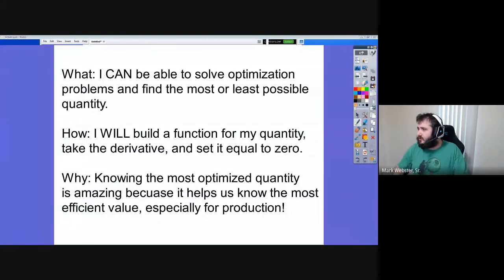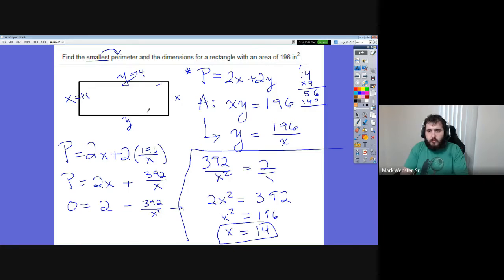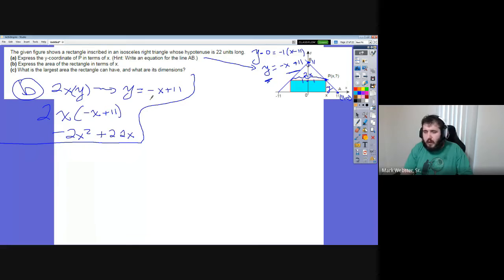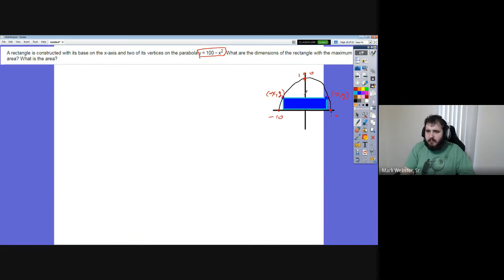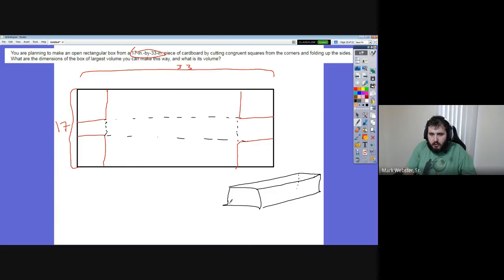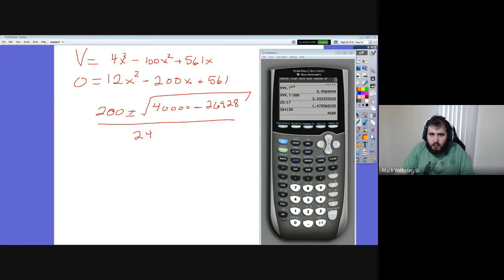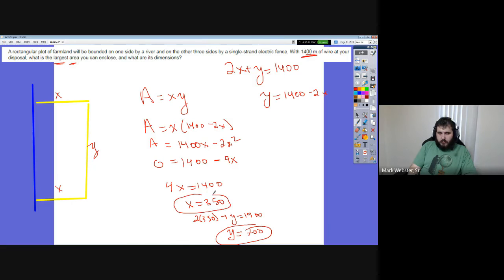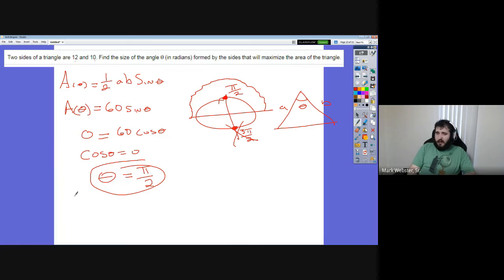Optimization Problems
In this video, we do problems over Optimizing!